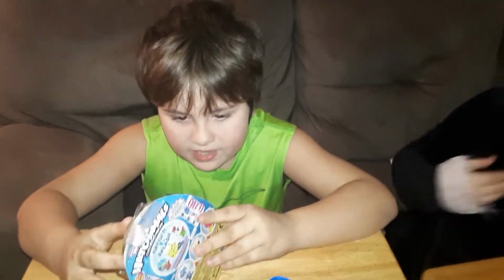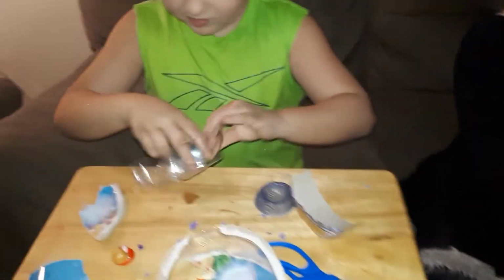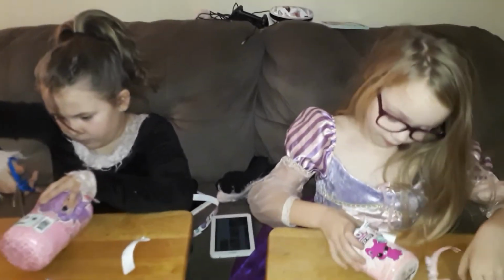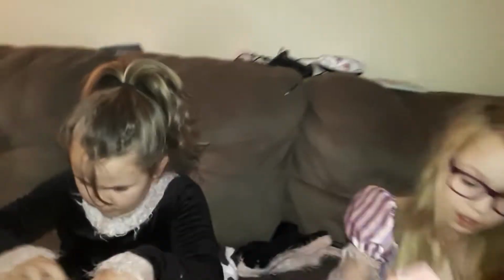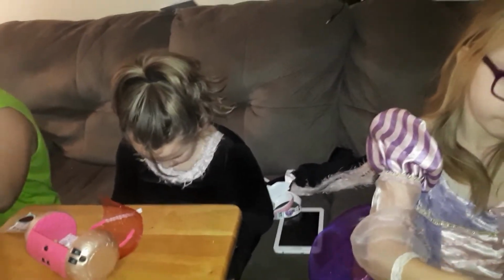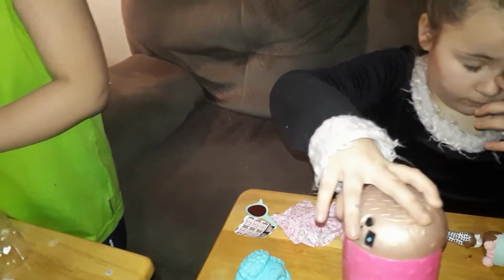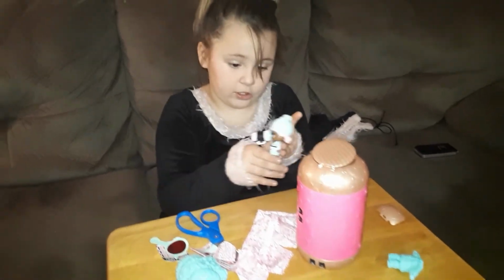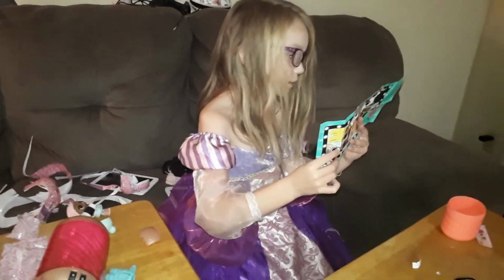LOL Surprise Fuzzy Pets and Mermaid Hatchimals!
Davy, Angel, and Gabby are opening LOL Surprise dolls.